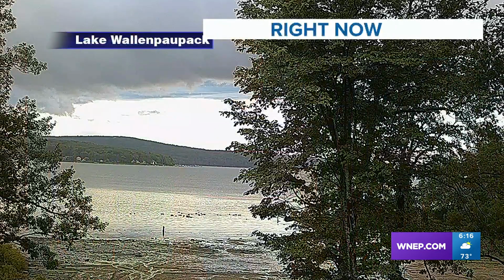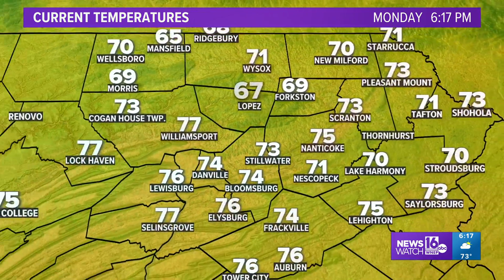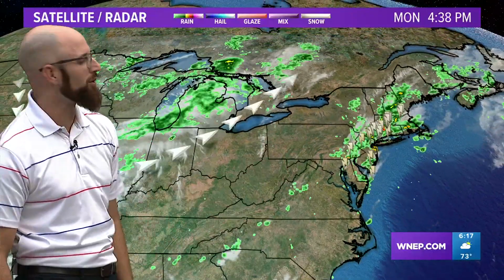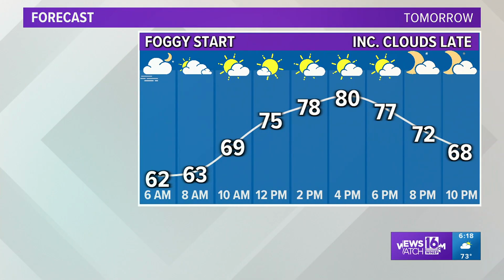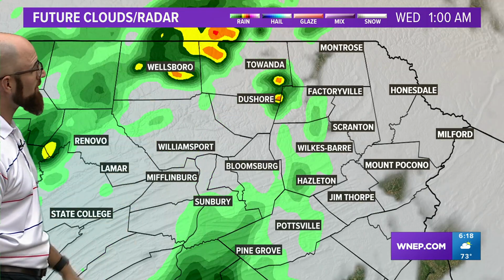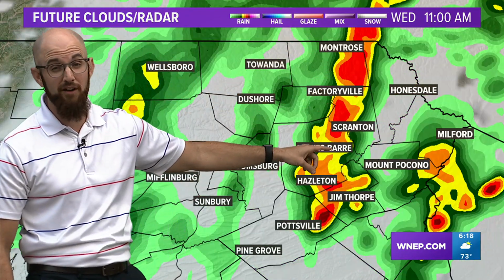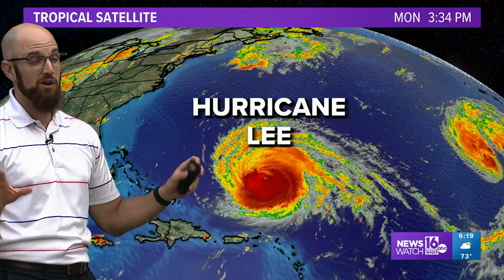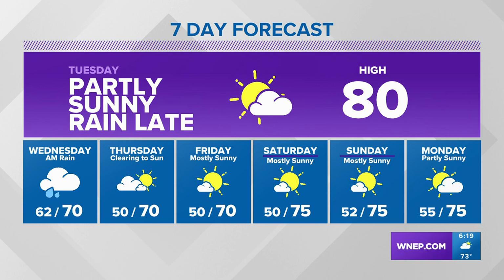Tracking heavy rain and Hurricane Lee 9/11/2023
Tracking more rain and the latest on Hurricane Lee